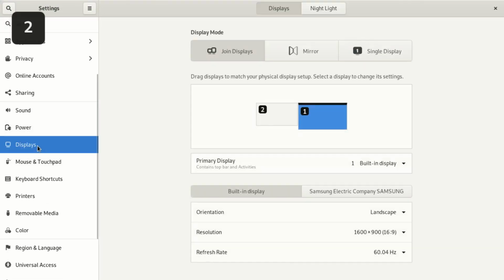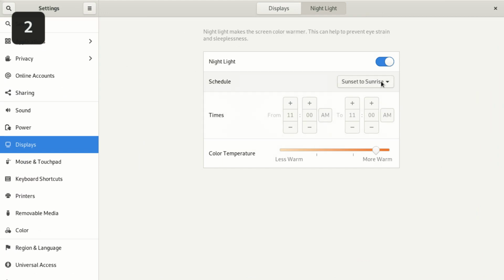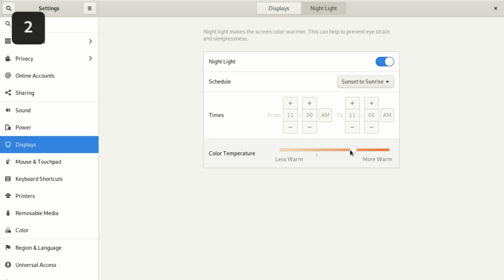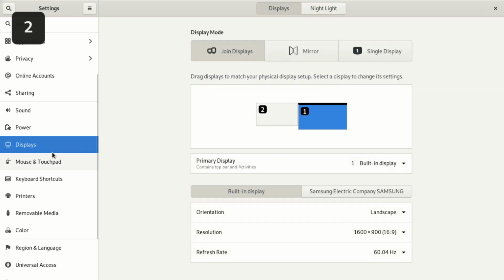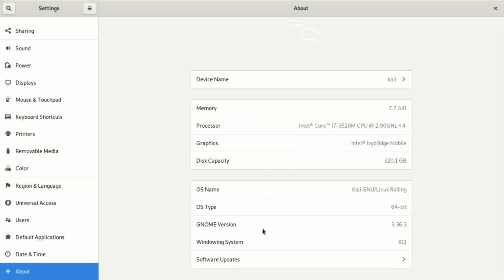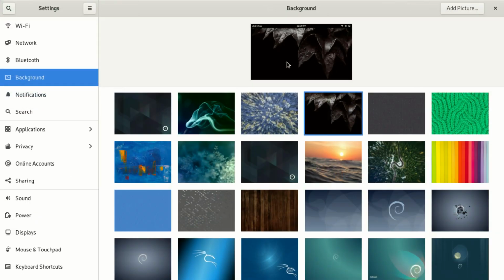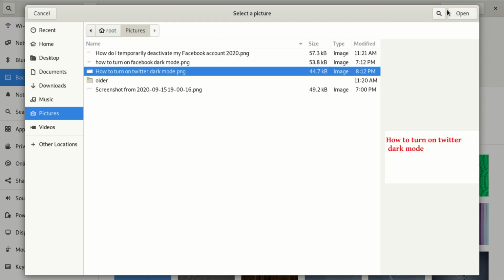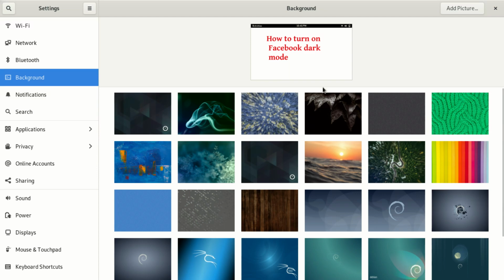How to turn on Kali Linux dark mode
Kali Linux does not have an official system-wide dark mode like some other Linux distributions or operating systems. However, you can enable a dark theme for some specific applications or environments manually. Here's how you can enable dark mode for the GNOME desktop environment, which is the default desktop environment for Kali Linux:

Enable Dark Theme in GNOME:

    Click on the "Activities" button in the top-left corner of the screen or press the "Super" key (usually the Windows key) to open the Activities Overview.

    In the search bar, type "Settings" and click on the "Settings" icon that appears.

    In the Settings window, go to the "Appearance" section in the left sidebar.

    In the "Appearance" tab, you should see a dropdown menu labeled "Themes." From the dropdown menu, select a dark theme option. GNOME comes with several dark themes pre-installed like "Adwaita-dark" or "Yaru-dark." Choose the one that suits your preference.

    Once you've selected a dark theme, you'll see the changes applied immediately, and the system elements, as well as some applications, will now be displayed in a dark color scheme.

Please note that the availability and appearance of dark themes may vary depending on the version of GNOME and the specific theme packages installed on your Kali Linux system.

Keep in mind that dark mode in Kali Linux is not applied system-wide and may not work consistently across all applications. Some applications may need to be individually configured to use a dark theme or may not have a dark mode option at all.

If you're using a different desktop environment on Kali Linux, the steps to enable a dark mode may be different. Each desktop environment has its own settings and themes management system.

Always make sure to keep your Kali Linux system up to date to ensure you have the latest features and improvements, including any potential updates related to themes and dark mode functionality.